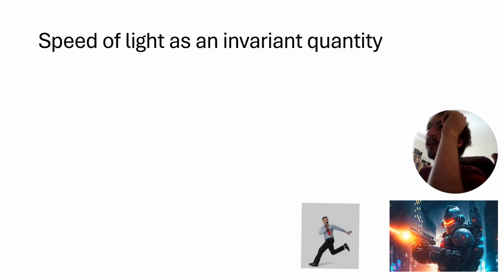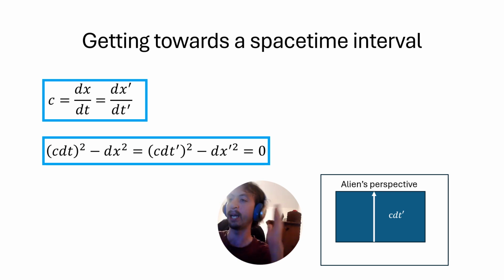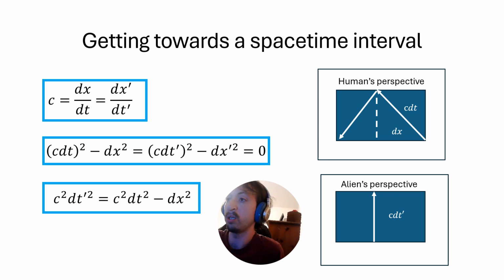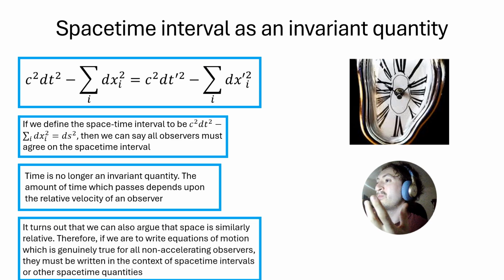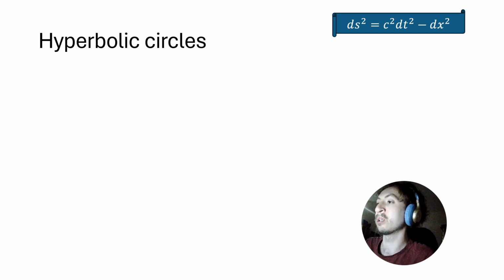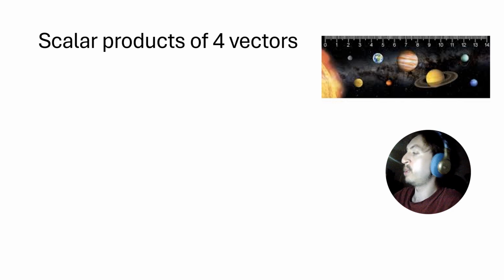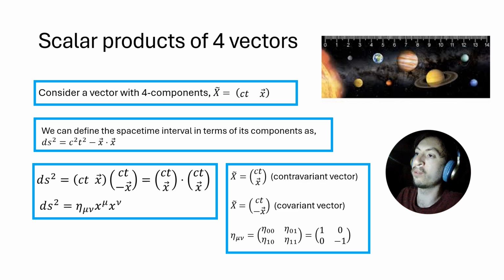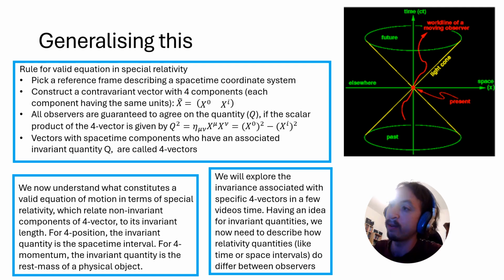Four-vectors, spacetime and glimpses of hyperbolic geometry - Video 4 of Special relativity playlist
The adventure starts by reviewing the idea of the speed of light as a universal constant. We then use this idea to develop the concept of spacetime and the spacetime interval, as well as why notions like 'time intervals' now become quantities which observers of differing velocities would no longer agree upon. Analyzing more broadly vectors in spacetime (4-vectors) and generalizing a discussion of how to find out other quantities which are invariant from these 4-vectors, leads to a brief introduction into the hyperbolic geometry of spacetime which we will discuss more of in the next video on the playlist.